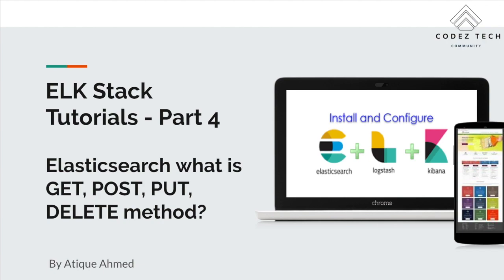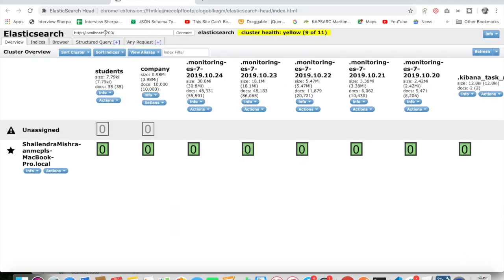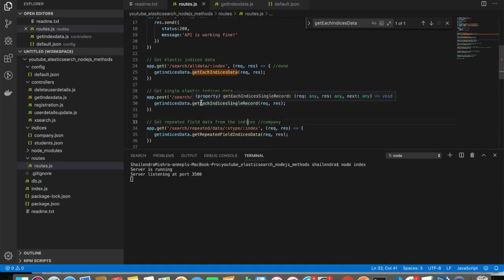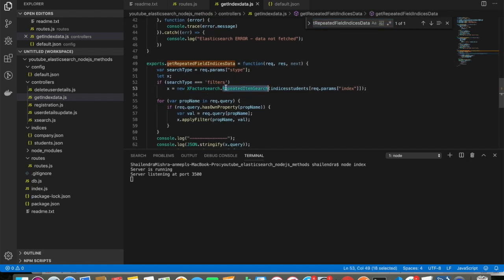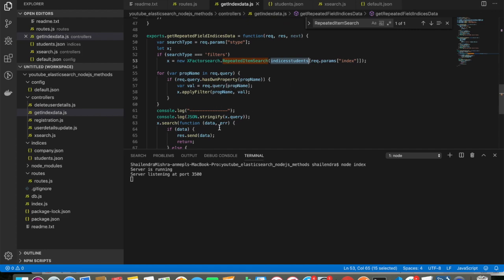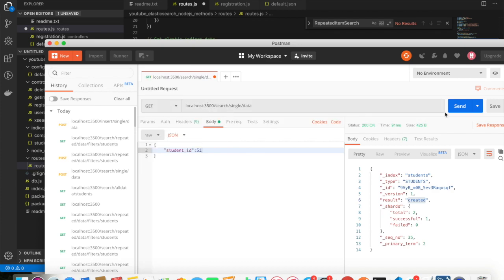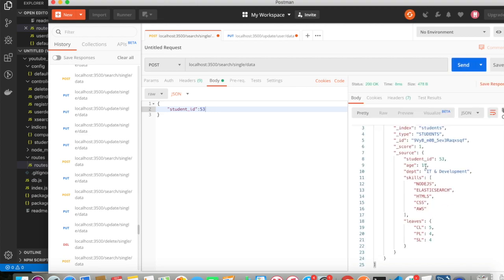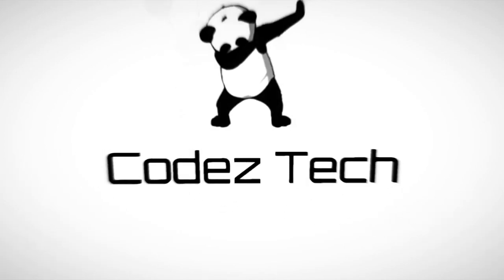ELK Stack Tutorial 4 - Elasticsearch Get, Post, Put, Delete and Aggregation Method via Node Js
Hey Guyz, This Elastic, Kibana, Logstash with node js tutorial by Codez Tech will give you an introduction to the entire ELK Stack and help you get started with working on the ELK Stack and indexing data into Elasticsearch. Below are the topics covered in this ELK Stack tutorial video:

1. Elasticsearch Get Method via node js
2. Elasticsearch Post Method via node js
3. Elasticsearch Put Method via node js
4. Elasticsearch Delete Method via node js
5. Elasticsearch Aggregation Method via node js

ABOUT MYSELF AND MY YOUTUBE CHANNEL

I am a self-starter with strong interpersonal skills. I work efficiently both as an individual contributor as well as along with a team. I seek new challenges and try to think out-of-the-box while looking for creative solutions to a given problem.

SOFTWARE LINK

for MAC/Windows/Linux/Ubuntu
for MAC/Windows/Linux/Ubuntu

PROJECTS LINK

Indexing data from Mongodb to Elasticsearch and Kibana - git clone
Elasticsearch get, post, delete and update via node js - git clone
Logstash, How to index data via logstash to Kibana and Elasticsearch - git clone

ELK Stack combination of Elasticsearch, Logstash, and Kibana. A deep dive on how their powers combine to deliver an end to end solution for analytics, logging, search & visualization. Extensive hands-on demo of the Elastic Stack in action. Elastic has created an end-to-end stack that delivers actionable insights in real-time from almost any type of structured and unstructured data source. So the course can be summarised into:

In this crash course, you will learn about what is SQL vs NOSQL, what is scale up vs scale down, what is relational vs non-relational database.Also, you will learn about how to index the data into Elasticsearch and Kibana via node js and MongoDB, and how to post, get, delete, update Elasticsearch data via node js and Kibana.
Apart from that, I will explain to you what is Elasticsearch Aggregation, Projection and What is Pagination and Scroll query concepts in Elasticsearch. At least I will end up with a brief introduction and demonstration with Logstash.
Currently, I am using version Elasticsearch, logstash & Kibana 7.3.0.

WHO CAN TAKE THIS COURSE

The following professionals can go for this ELK Stack course:

Beginners - Computer Background
Big Data Analytics Engineer – Elastic Search
Web Administrator
System Log Analyst
Full Stack Technical Architect
Web Analyst

WHY ELASTICSEARCH KIBANA AND LOGSTASH

Why we should learn ELK Stack?

ELK Stack will help you find answers to the below questions that might be part of various Business Scenarios:

When should we schedule the maintenance?
Why is the database slow?
How can I search in the Logs that are of different formats and have inconsistent data?
How to deal with different types of Time Formats?
How can I search for logs that are spread across different locations?

NODE JS TUTORIAL LINK AND PROJECT LINK

MONGO DB TUTORIAL LINK AND PROJECT LINK